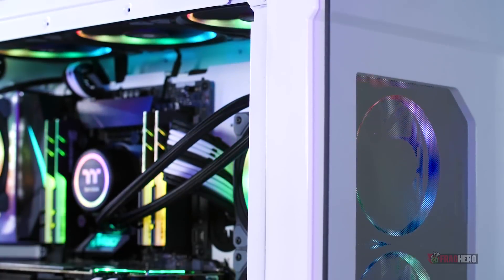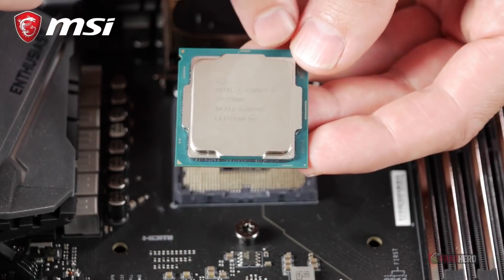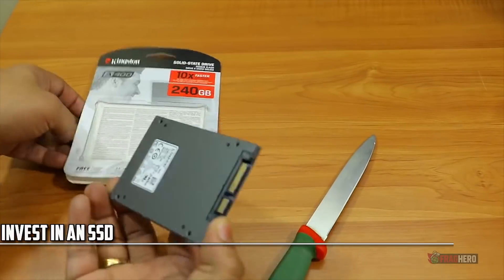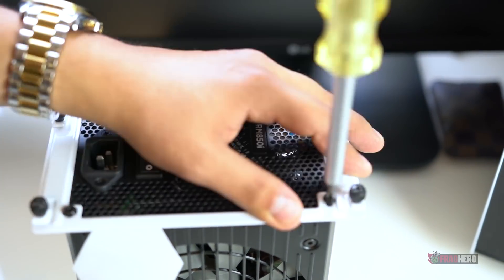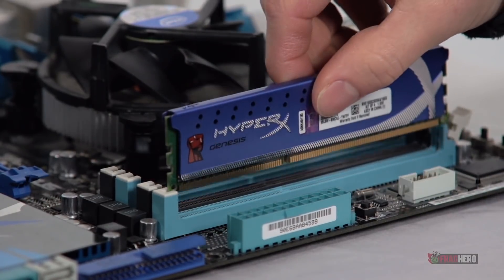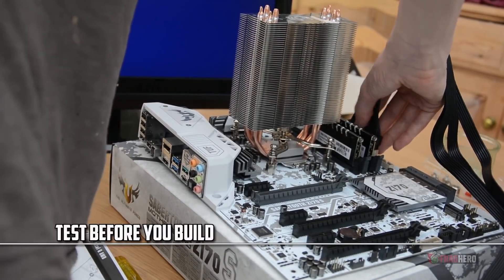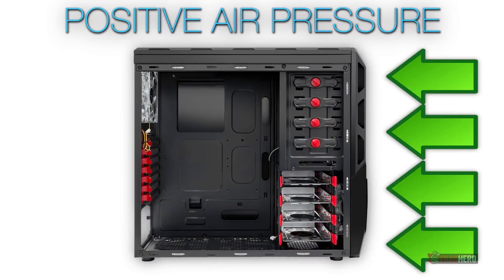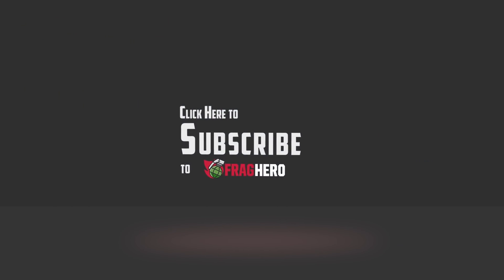10 Must See Tips for Building Your Own PC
Building a PC can be a daunting but highly rewarding task. This video brings you 10 must see tips for building your own PC, to help make the process not only smooth but enjoyable!

From CPU's and graphics cards to airflow and fitting the parts, we have you covered!

Voice Over: Sam Steele